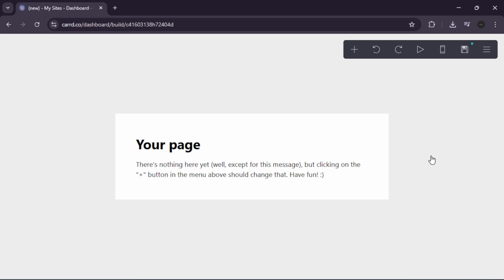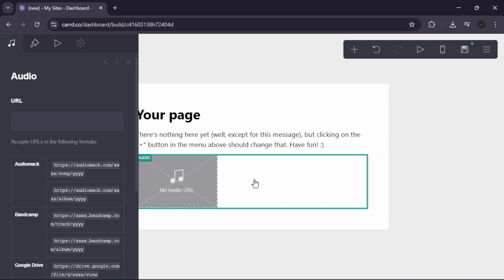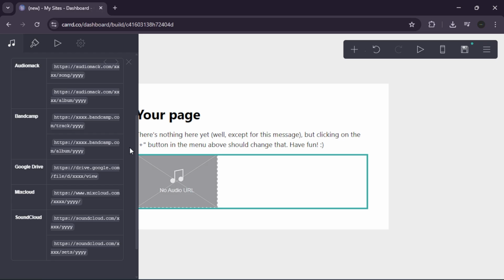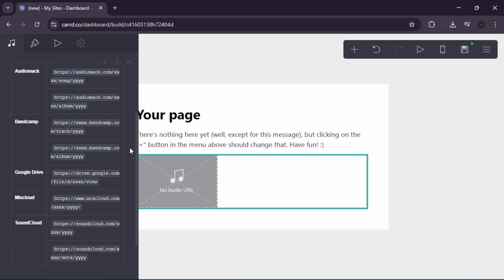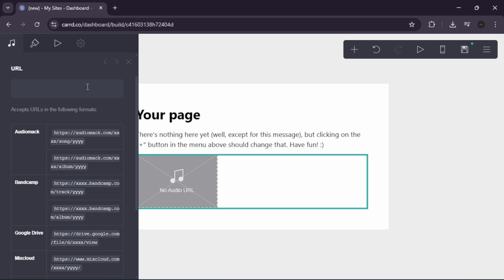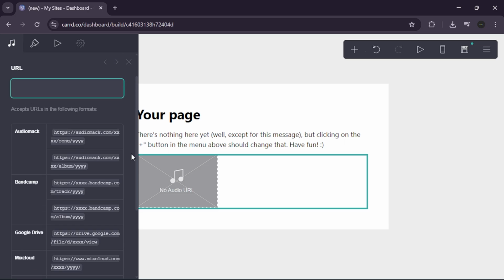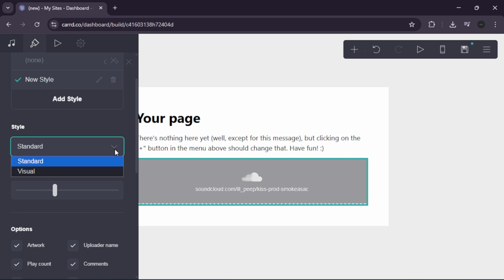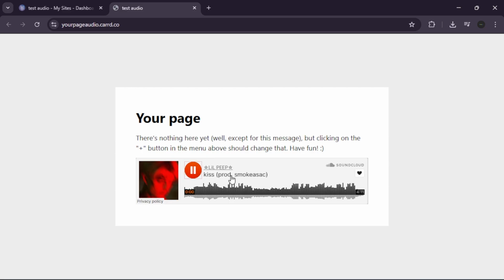How To Add Audio to Your Carrd.co Website [2026 GUIDE]